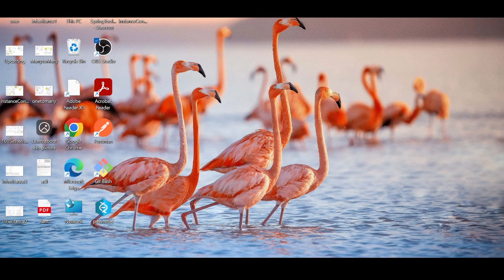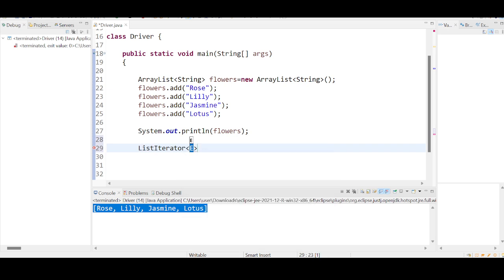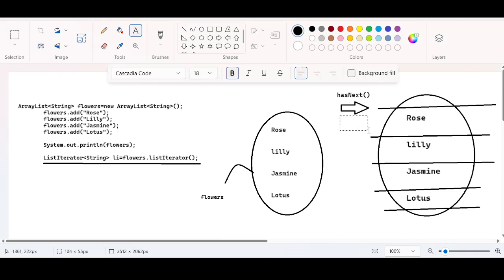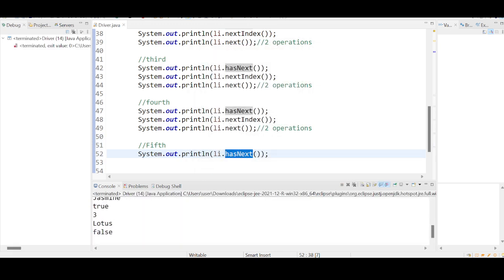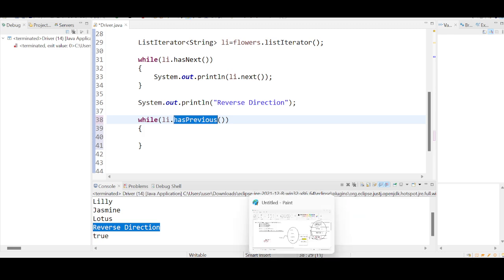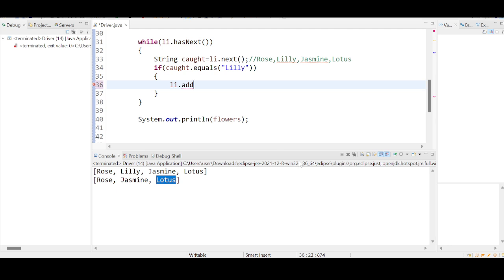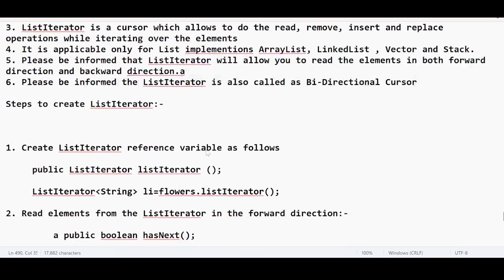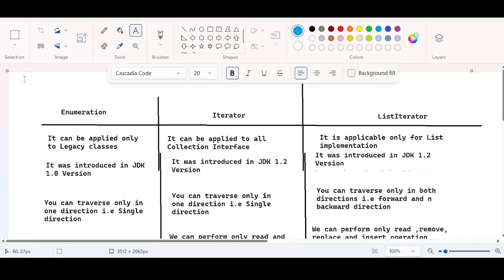Java Collection Frame Work- ListIterator - Bi directional cursor- Explained in Detail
ListIterator:-
1. It was also introduced in JDK1.2 version.
2. It is a non-legacy cursor
3. ListIterator is a cursor which allows to do the read, remove, insert and replace operations while iterating over the elements
4. It is applicable only for List implementions like ArrayList, LinkedList , Vector and Stack.
5. Please be informed that ListIterator will allow you to read the elements in both forward direction and backward direction and thats why the ListIterator is also called as Bi-Directional Cursor

Steps to create ListIterator:-

1. Create ListIterator reference variable as follows
     public ListIterator listIterator ();
     ListIterator li=flowers.listIterator();

2. Read elements from the ListIterator in the forward direction:
         a public boolean hasNext();
         b public Object next();
         c public int nextIndex();

3. Read elements from the ListIterator in the backward direction:-
         a public boolean hasPrevious();
         b public Object previous();
         c public int previousIndex();

4. To perform operations like remove, insert and replace
    a. public void remove();
    b.  public void add(Object obj);
    c. public void set(Object obj);